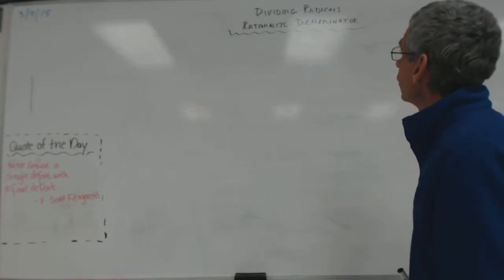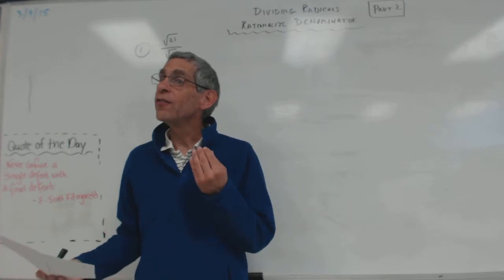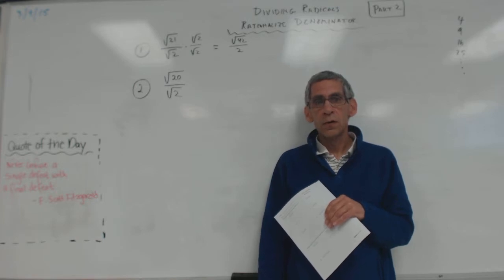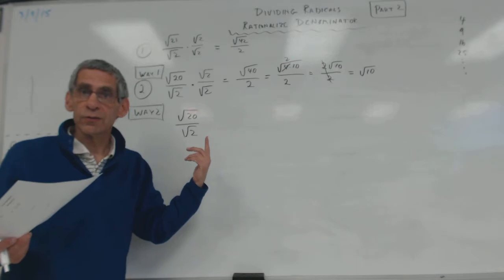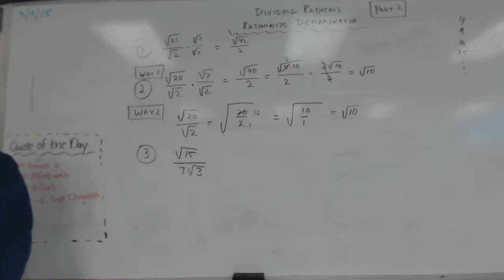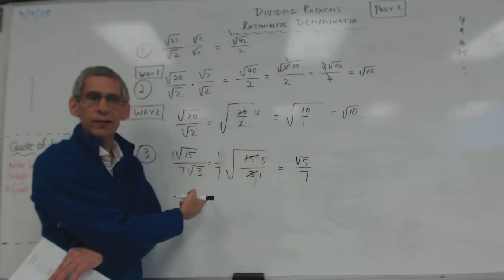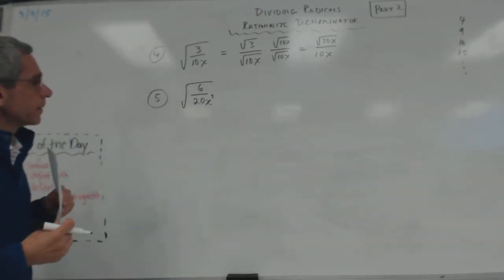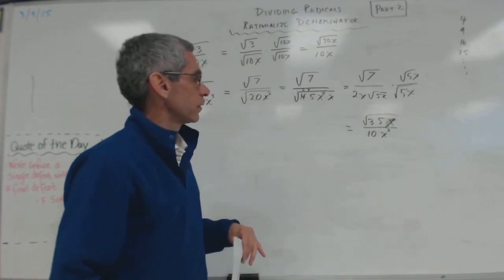3 10 Gary on Dividing Radicals part 2 7th